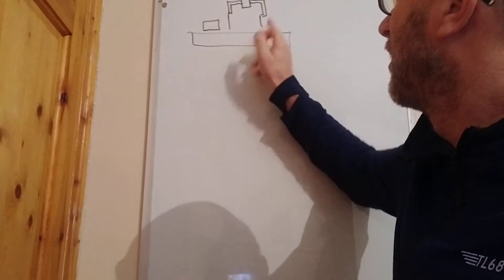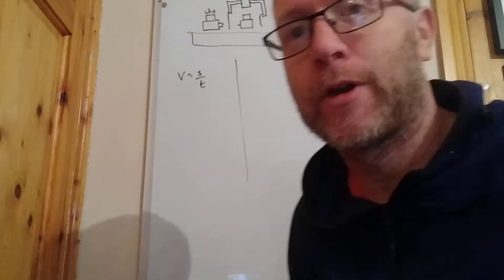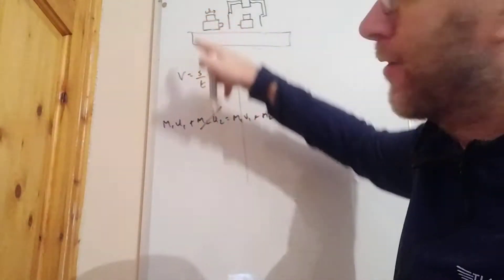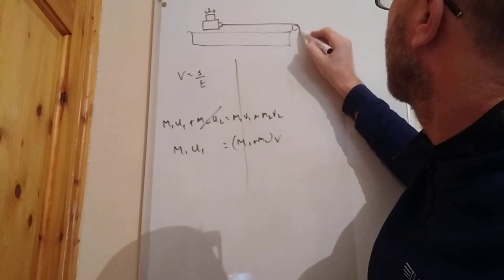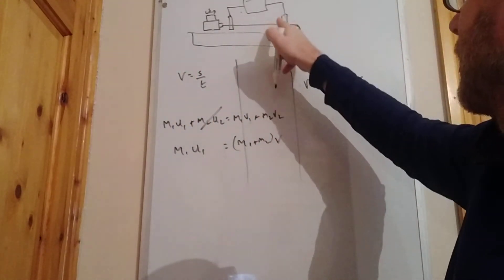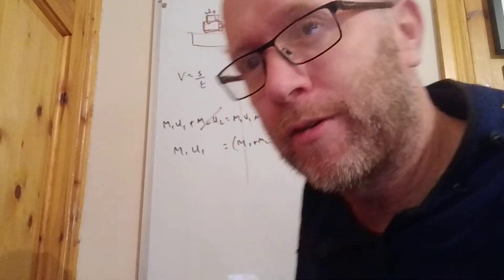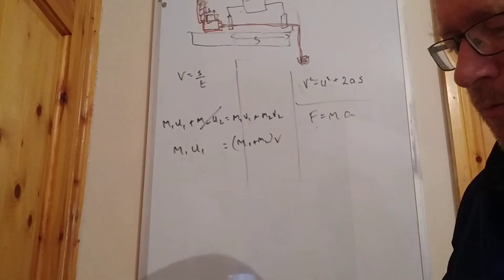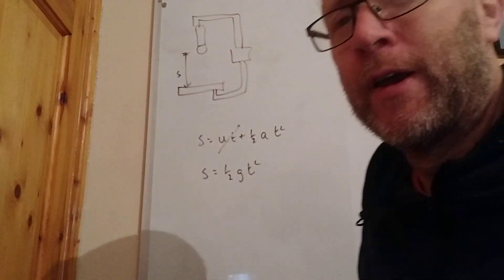air track experiments